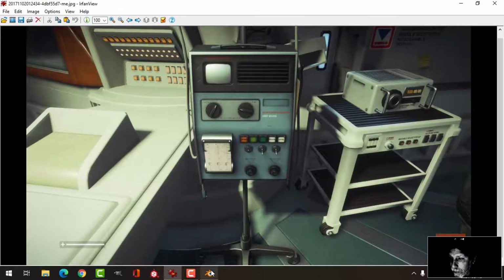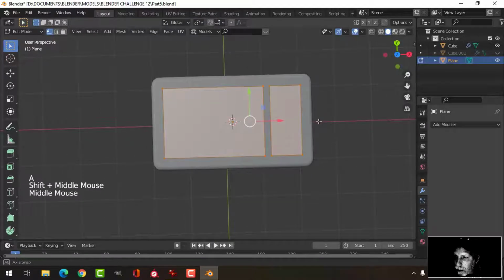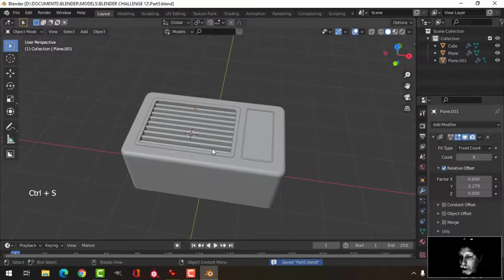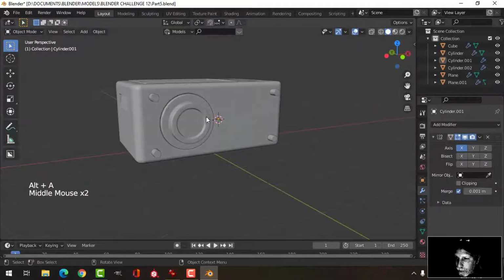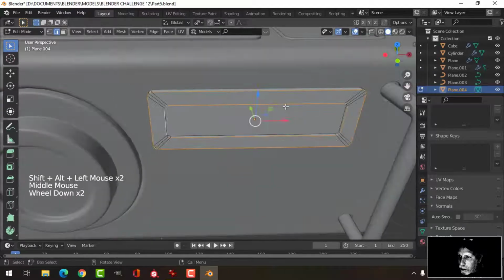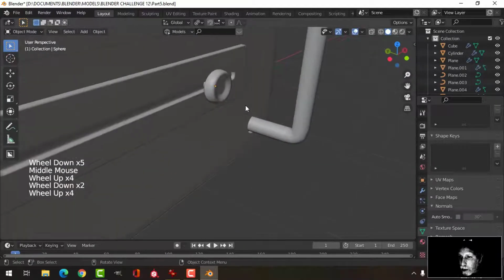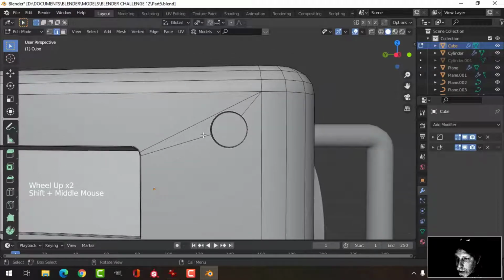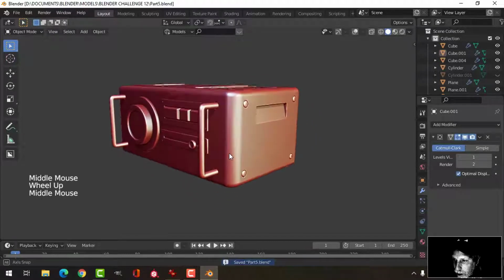BLENDER CHALLENGE 12: Health/Medical (Part 5)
Moving on now to modeling Medical Device 2.  Once again, since I only have the one reference image, some of what I model will certainly differ from the original model created for the Alien Isolation game.

There are a couple of things to change on this but otherwise, I am calling it done and will continue next video and model Medical Device 3 (the cart).

BLENDER CHALLENGE 12: Health/Medical
Deadline: Sunday June 6, 2021

Go here to watch all of my videos on modeling/texturing for Blender Challenge 12: